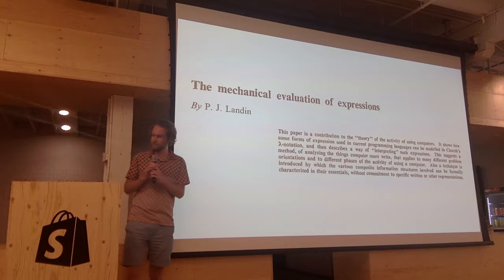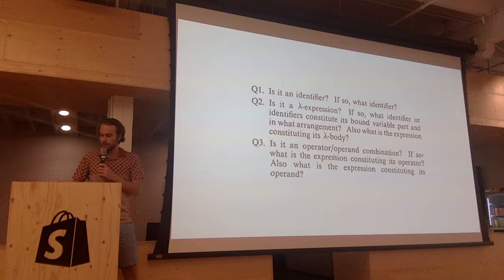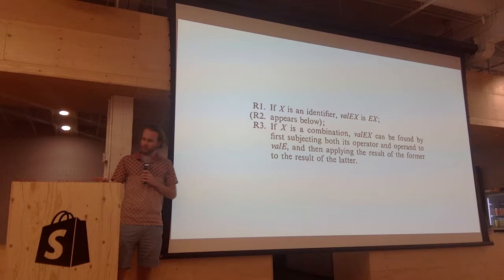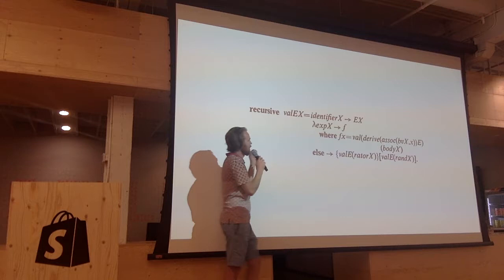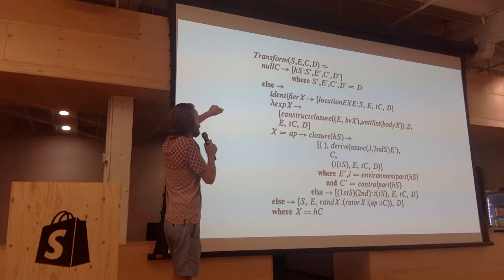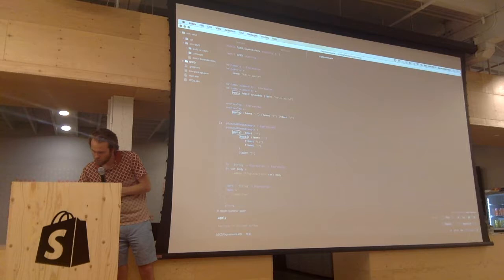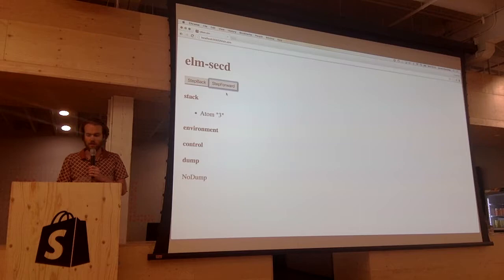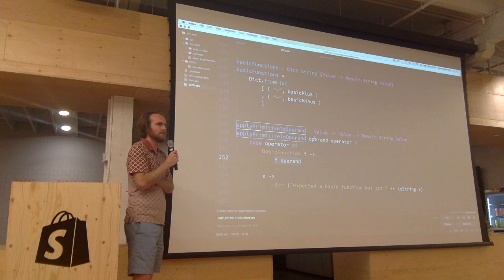PWLTO#18 – James MacAulay on The Mechanical Evaluation of Expressions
This talk was given at the 18th meeting of the Toronto chapter of Papers We Love, hosted at Shopify Toronto on June 1, 2016:

James MacAulay presented the paper "The Mechanical Evaluation of Expressions" by Peter Landin: